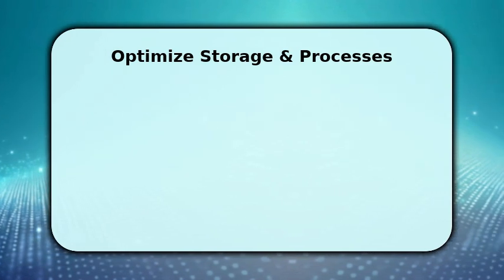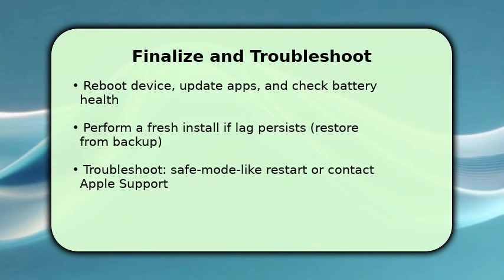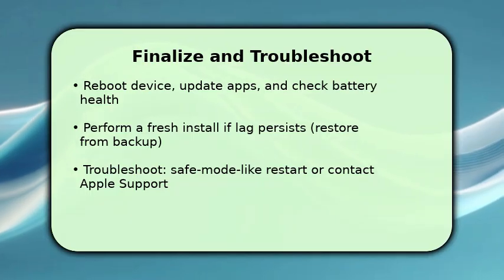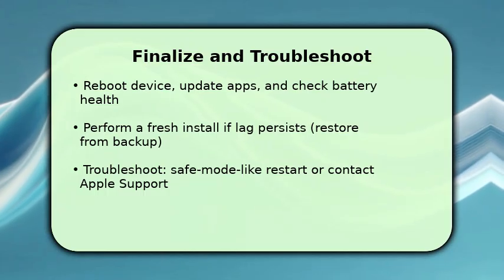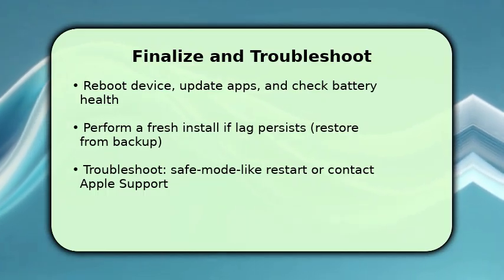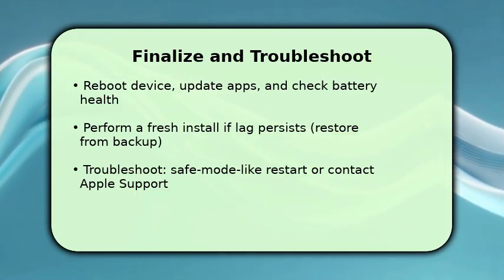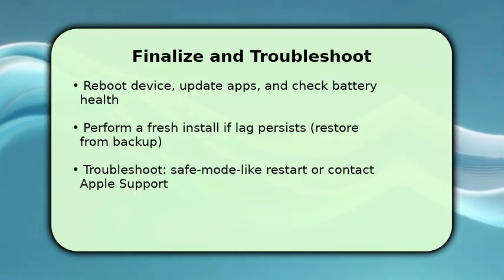How to Fix the Ios 26 Lag (easy Method)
Discover an easy fix for the notorious iOS lag issue, specifically version 26. This video guides you through simple steps to optimize your device'thy performance and regain smooth operation without a hassle.

fix ios lag, iOS troubleshooting, smooth iPhone experience, optimize deviceperformance, no-hassle fix, version26 issues, stepbystep guide, tech tips for iOS, improve speed, easy fixes